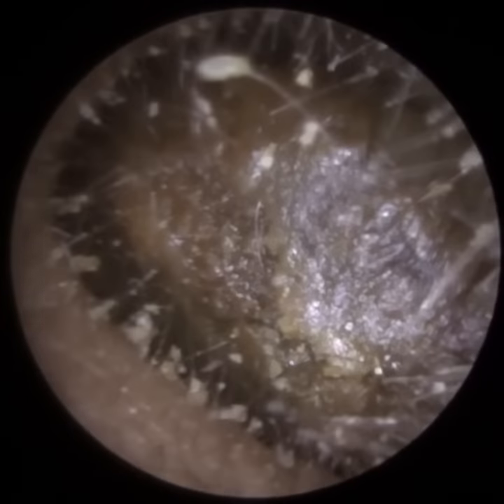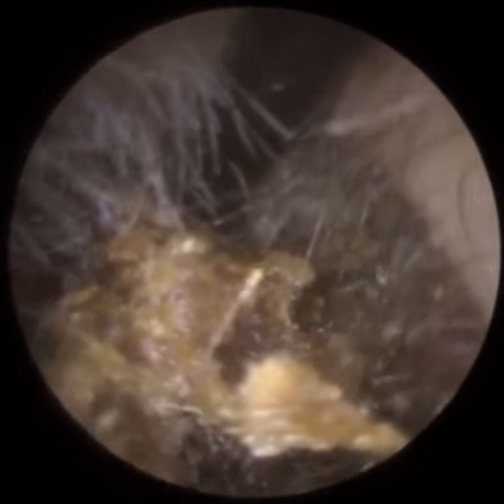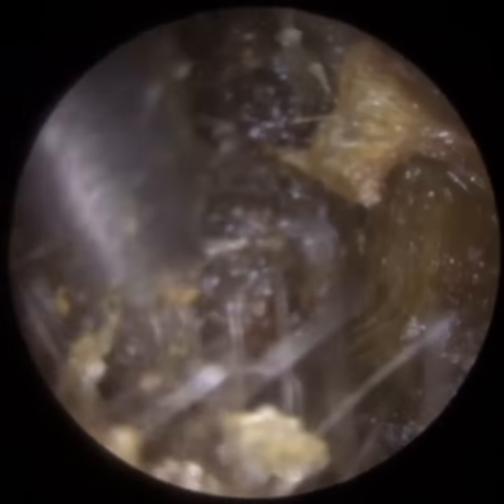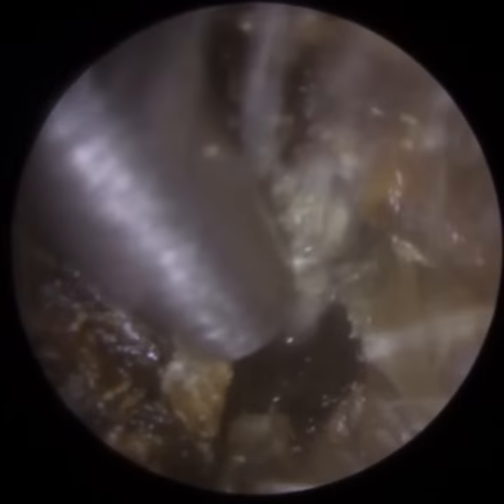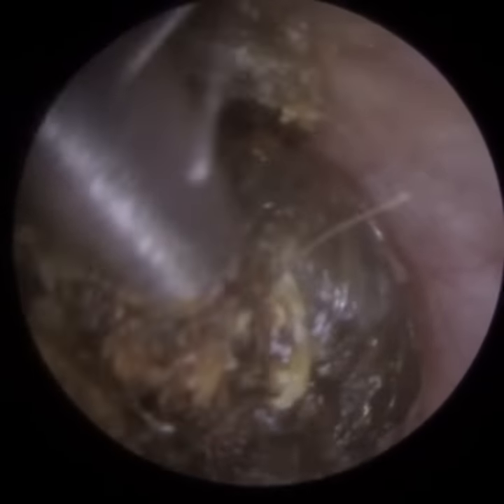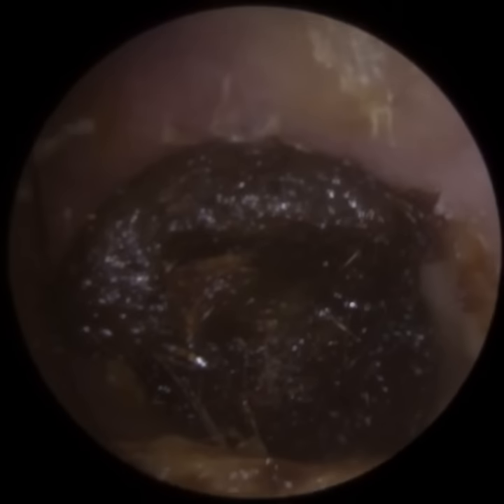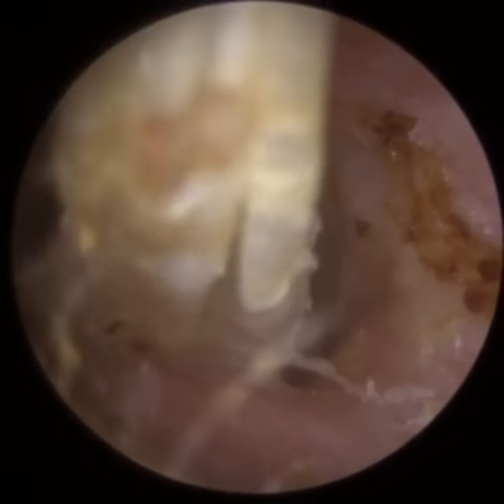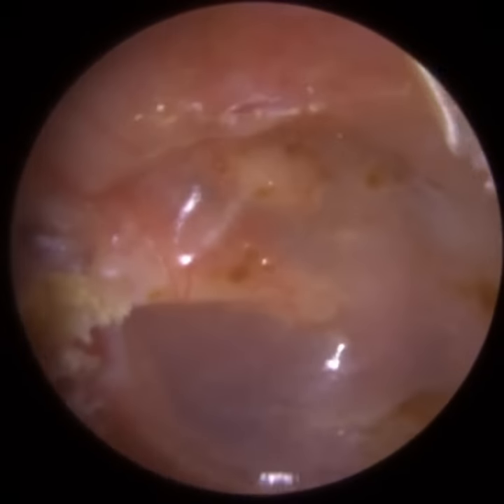778 - Heaviest Ear Wax Removal To Date!